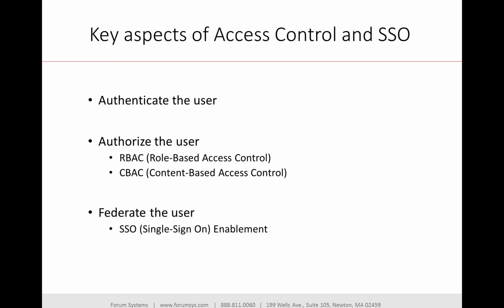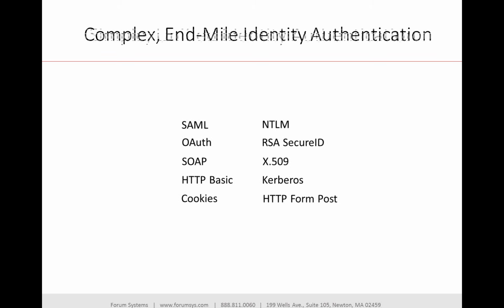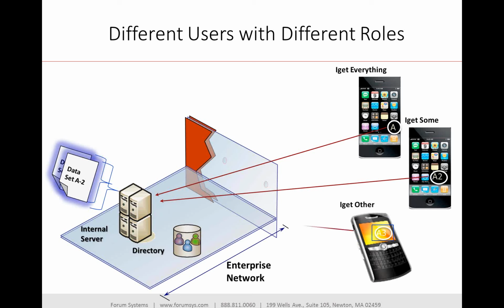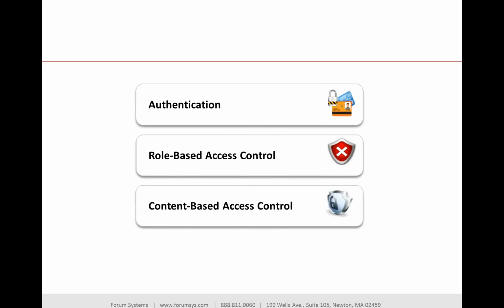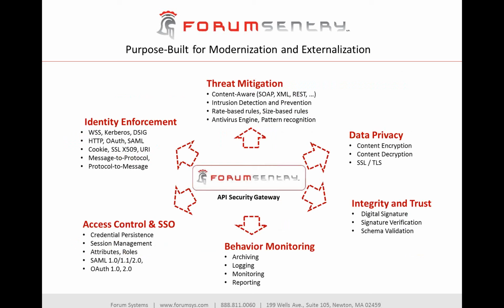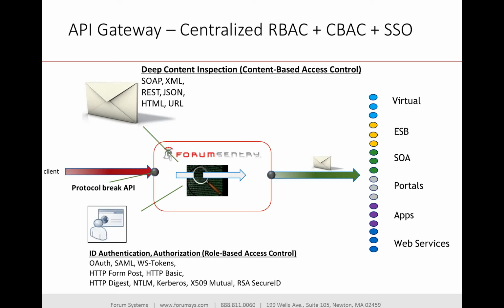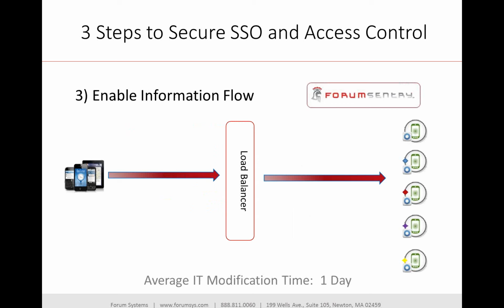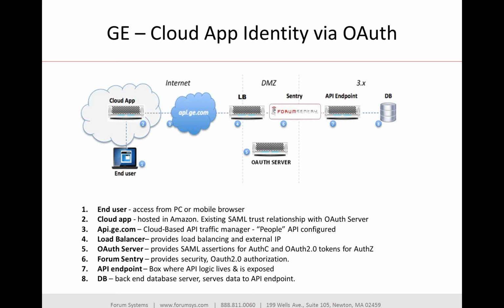3 Steps to Secure Single Sign-On SSO and Access Control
In this webcast, Jason Macy, Forum Systems CTO, will discuss how to modernize your infrastructure for SSO and Access Control using techniques employed by their federal and government customers.